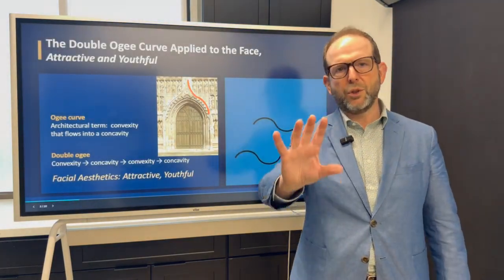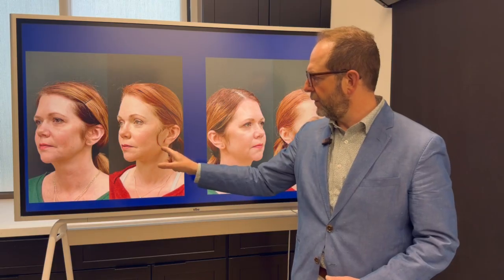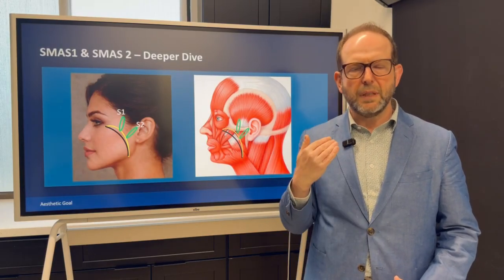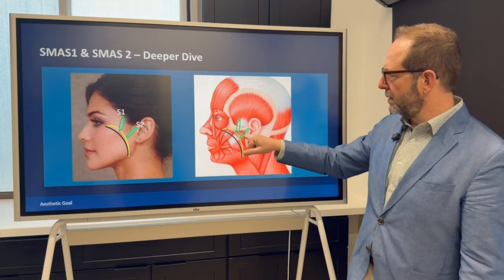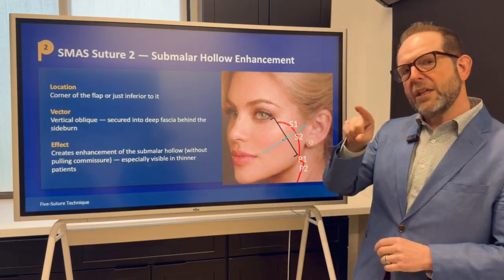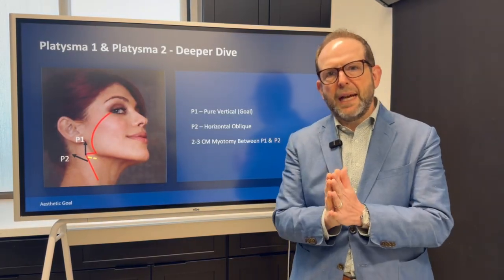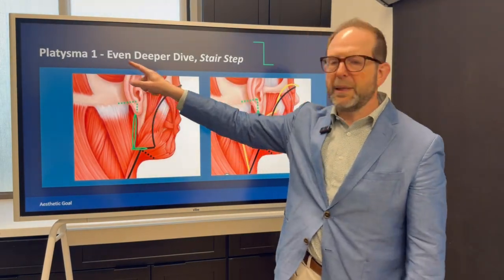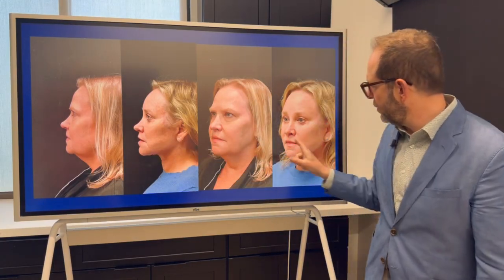Explained: How intentional deep plane facelift techniques do more than just lift, they restore shape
Patients who interested in deep plane facelifts, want next level results.  Modern approaches don't just lift the face, they restore a youthful shape.  Contour matters and a double ogee curve is universally recognized as attractive.  In this video describes how this TriMax deep plane facelift uses 5 key sutures in specific locations with precise vectors of support to maximize facial shape.  Next level facelift are more than a lift, they are facial shape restorative process.